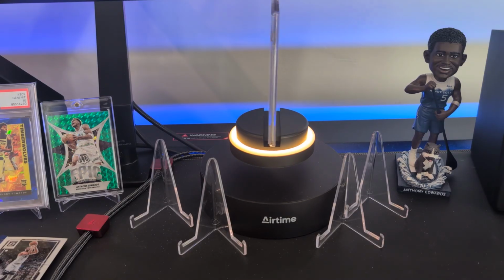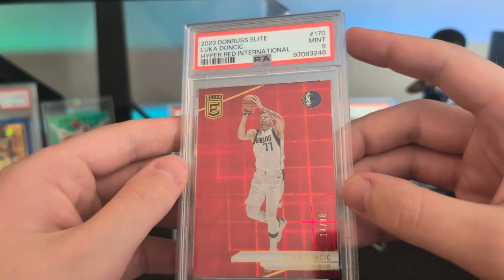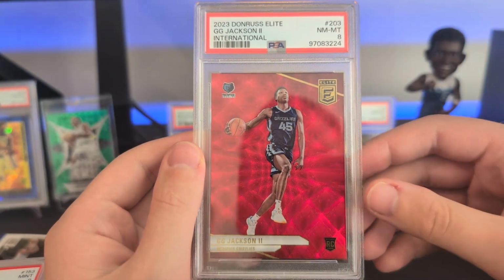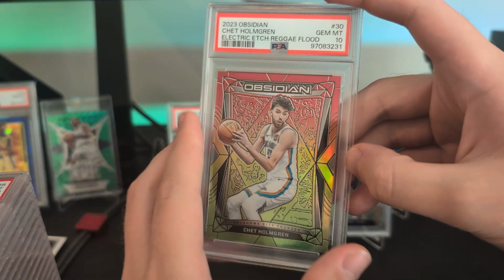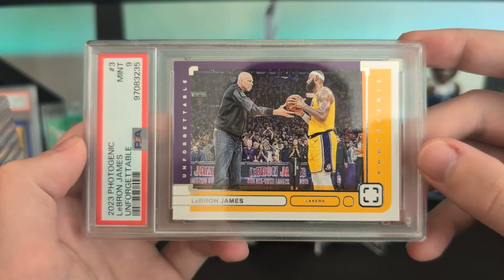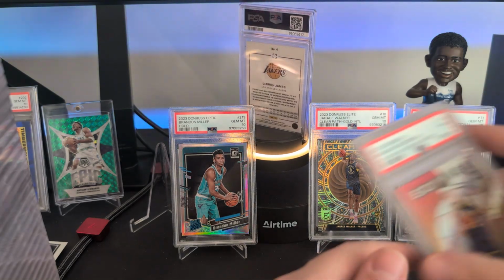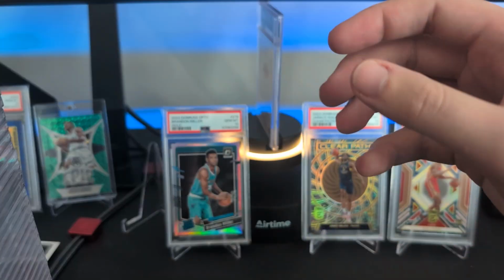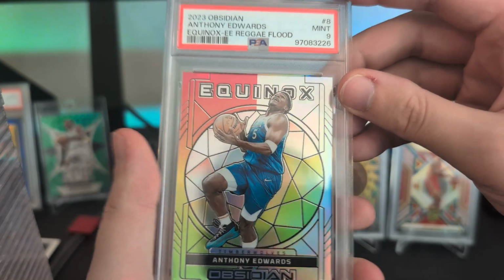HUGE FIRST PSA REVEAL | 56 CARDS, $5,000 IN CARDS!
What's good yall! $5,000+ Declared value PSA return. Watch to the end for details on a giveaway next week! I will do a challenge that if I fail will result in a giveaway for one card from this PSA return.